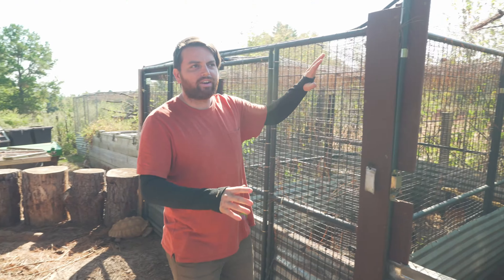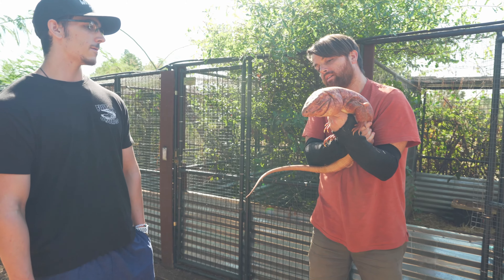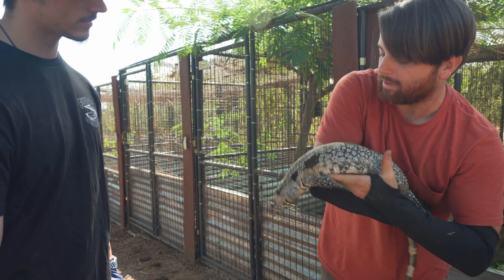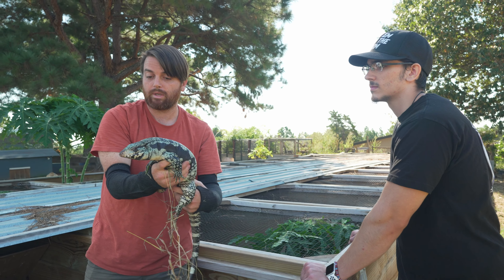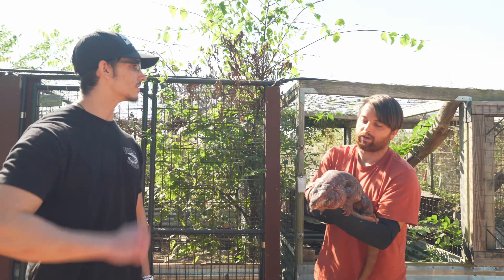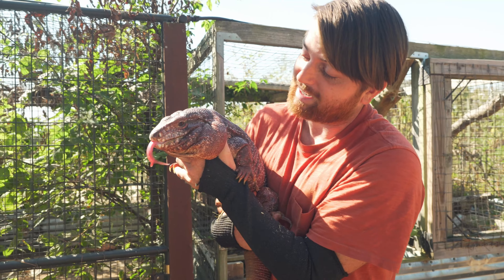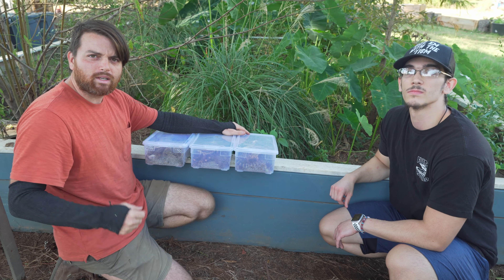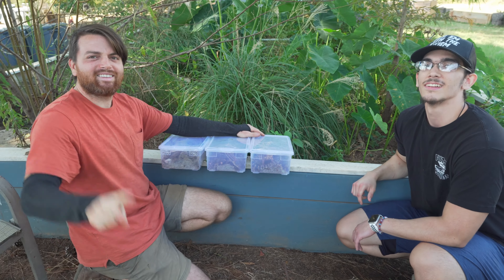Private Tour of my Tegu Collection!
There's nothing like a tegu tour to start your weekend! Tinley NARBC October 12th and 13th, go check out SMS Morphs!